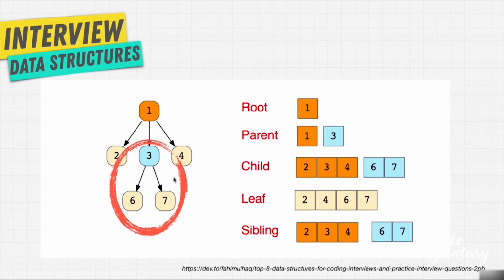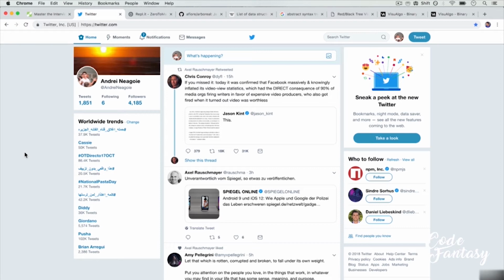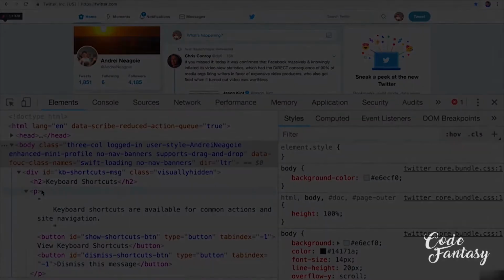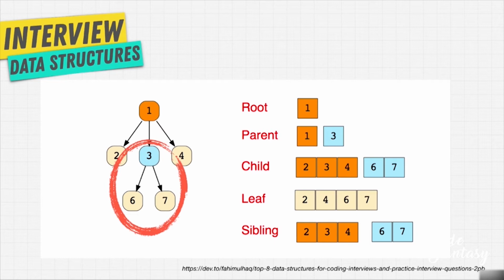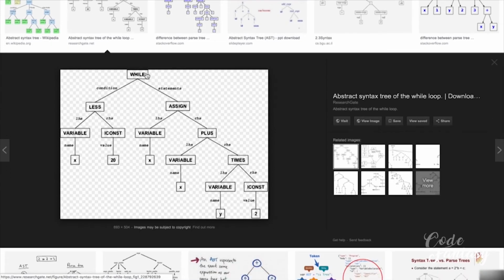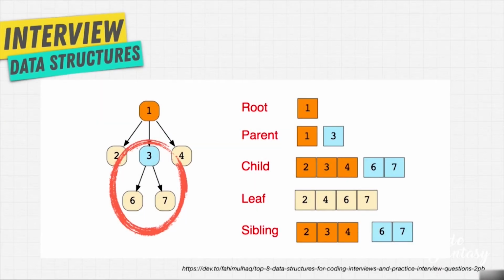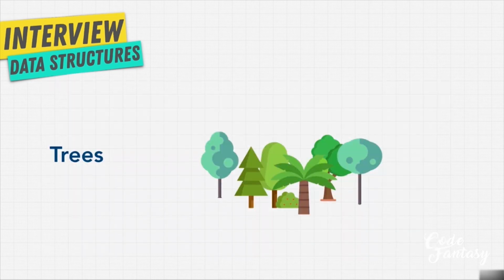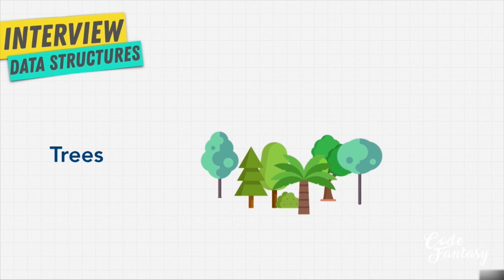Trees Introduction | Trees - Data Structures series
Trees Introduction | Trees - Data Structures series - Code Fantasy